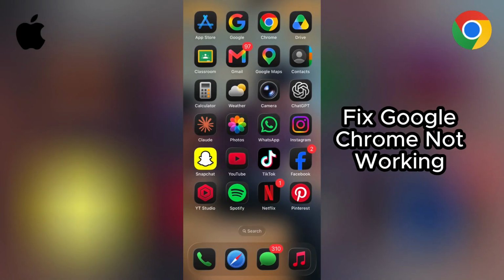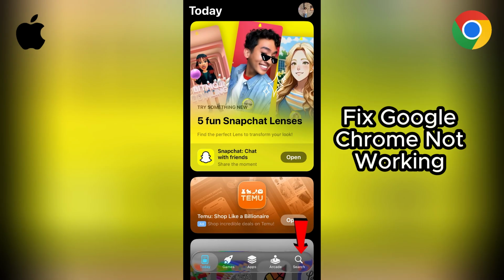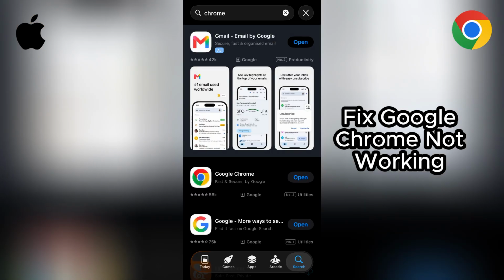How To Fix Google Chrome Not Working - Full Guide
In this video we will learn "How To Fix Google Chrome Not Working - Full Guide"

Learn how to fix Google Chrome not working to quickly resolve browser crashes, slow performance, and loading errors. This complete Chrome troubleshooting guide helps resolve unresponsive Chrome pages, fix browser loading issues, reset corrupted browser settings, and restore fast, reliable web browsing across all your desktop devices.